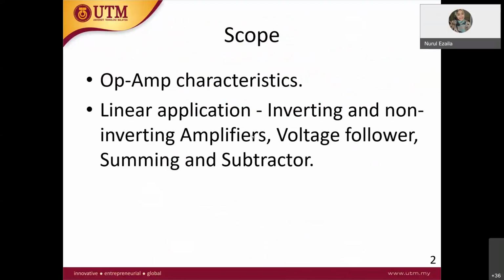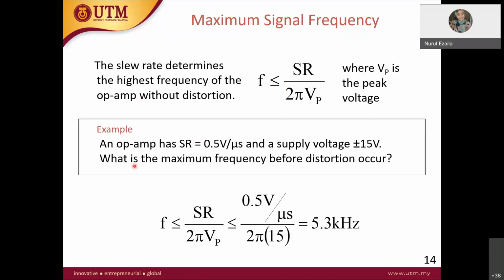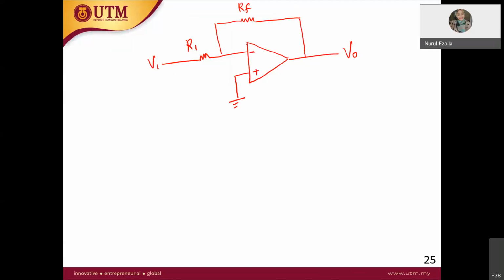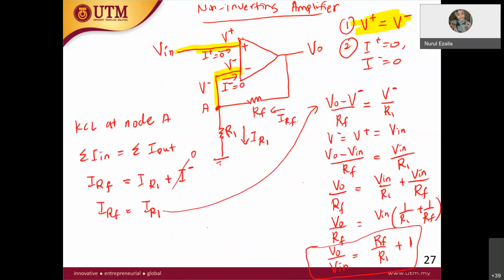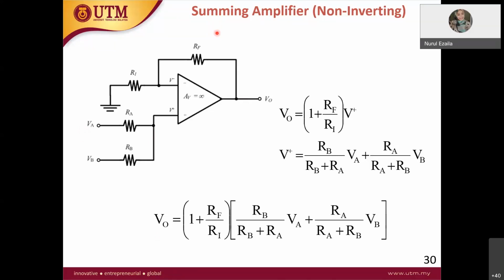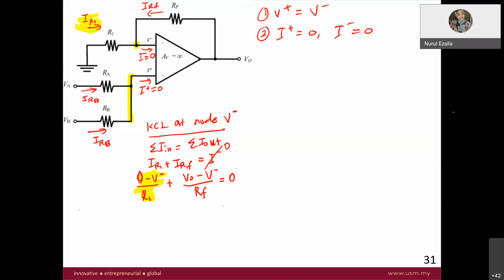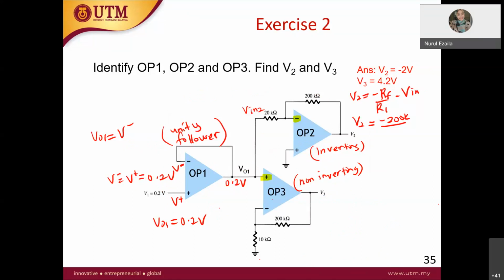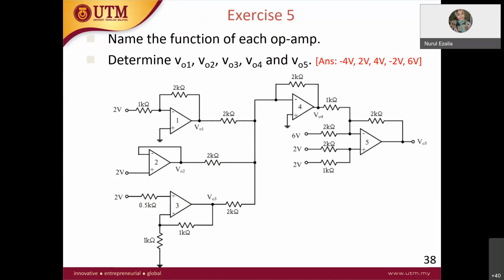W14 SEEE1073 9 6 2021 Chapter6 OPAMP PART I